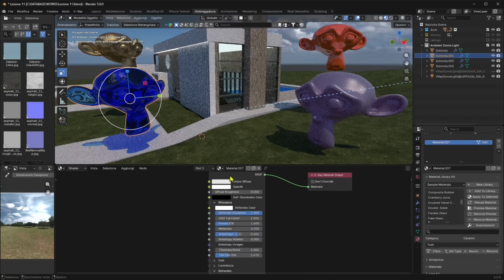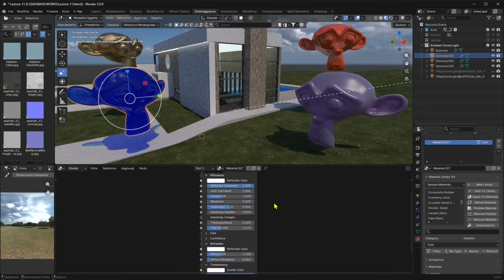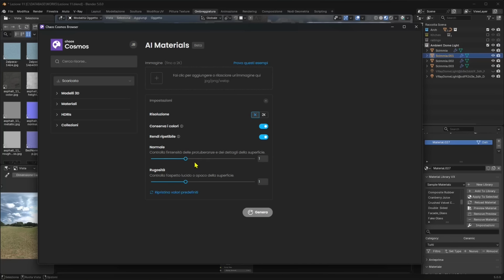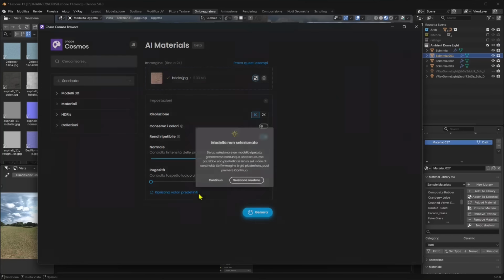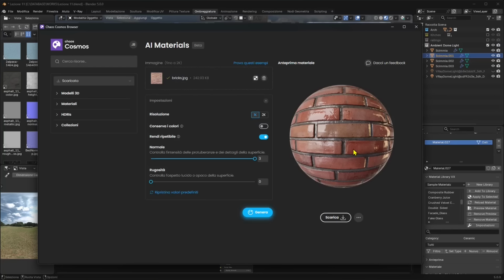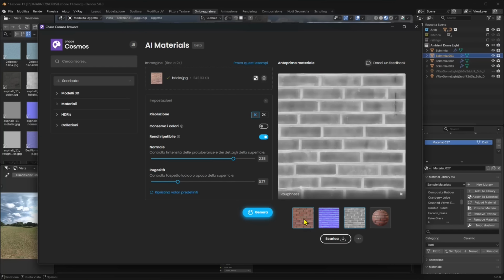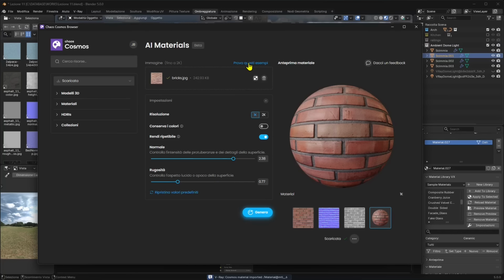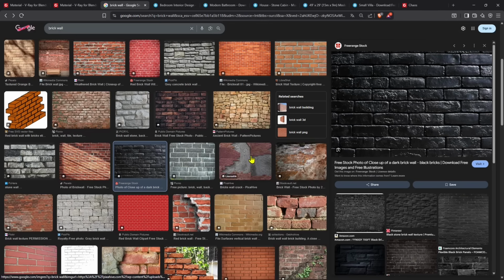VRAY BLENDER - Lesson 12 - AI Material Generator, Custom Material, Texture, Tileable, Non-Tileable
VRAY BLENDER Videocourse - Lesson 12 - AI Material Generator, Custom Materials and Textures, Tileable, Non-Tileable, Diffuse, Roughness, Normal Maps